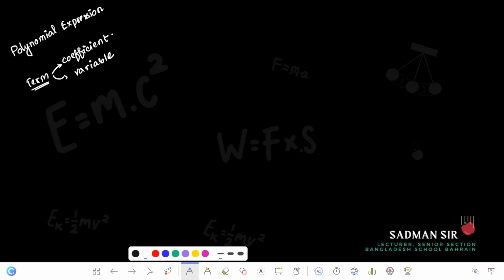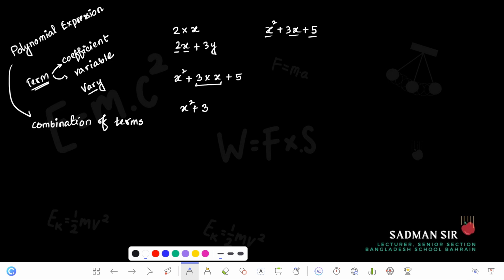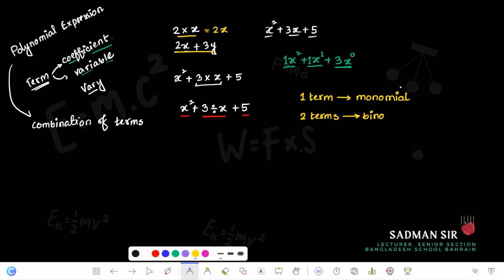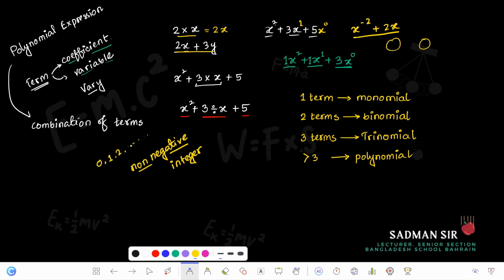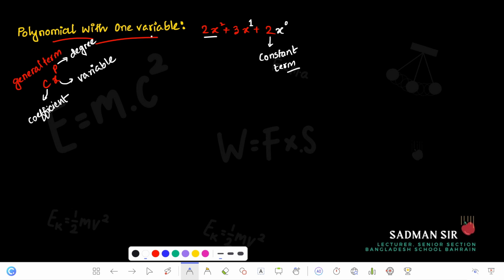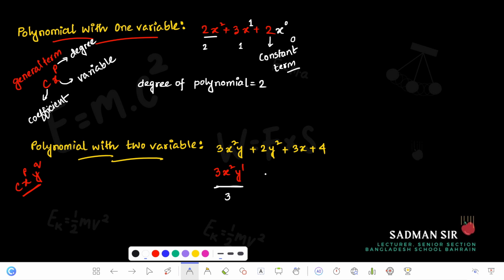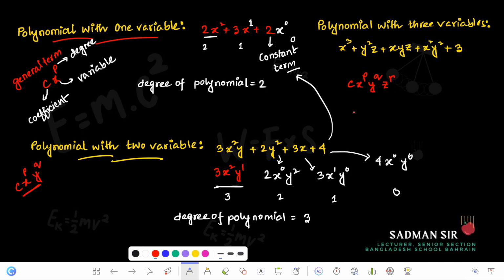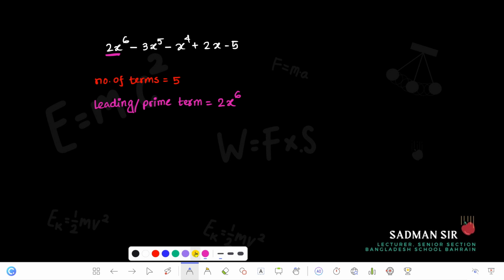Class 9 | Polynomial expressions with variables | Polynomial Expression in Nature and Technology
Class 9 | Polynomial expressions with variables | Polynomial Expression in Nature and Technology | ELSS

adding and subtracting polynomials,multiplying and dividing polynomials,polynomials,adding,subtracting,multiplying,dividing,algebraic expressions,algebra,simplifying algebraic expressions,long division,factoring,synthetic division,polynomial expressions,binomials,multiplying binomials,multiplying binomials and trinomials,multiplying trinomials